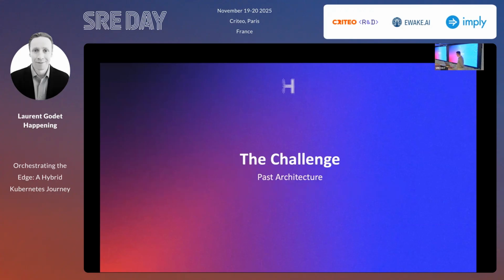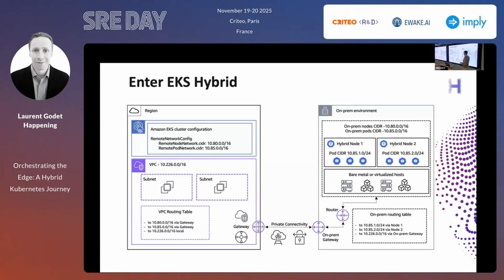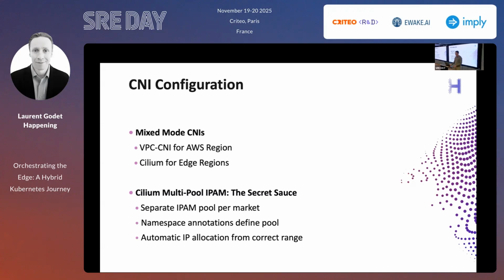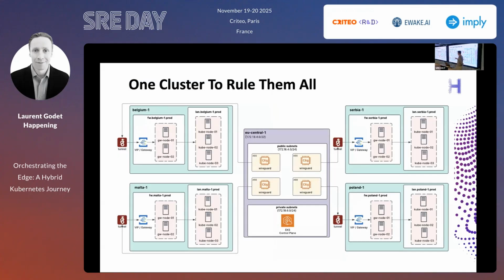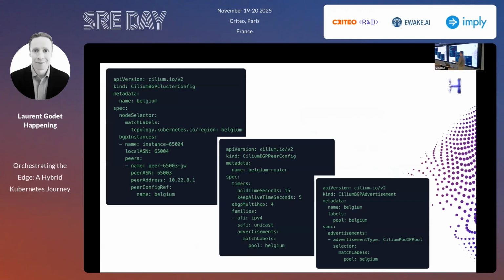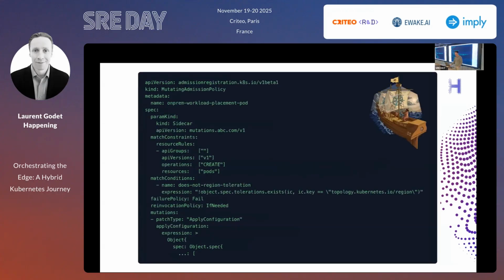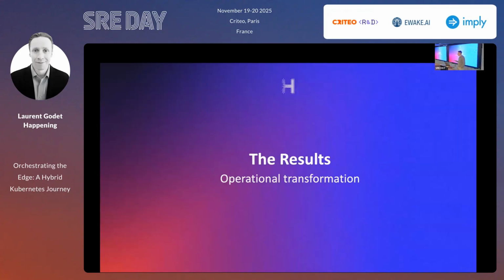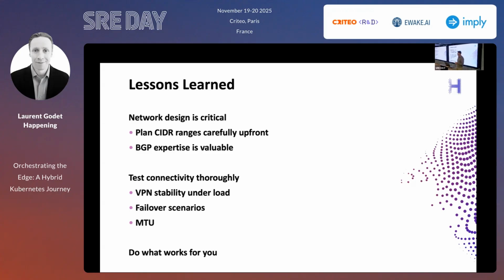Orchestrating the Edge: A Hybrid Kubernetes Journey | Laurent Godet | SREday Paris 2025 Q4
SREday Paris 2025 Q4 - November 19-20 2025

Chapters
00:00 Introduction and Speaker Background
00:18 Overview of On-Prem Kubernetes Setup
01:35 Centralized Control Plane on AWS
02:35 EKS Hybrid Implementation
02:59 Networking and Latency Considerations
05:12 CNI Configuration and IP Management
08:23 BGP Routing and Traffic Management
11:05 Ensuring Workload Isolation
13:27 DNS Resolution and Management
15:29 Results and Key Benefits
17:06 Lessons Learned and Best Practices
18:56 Q&A Session